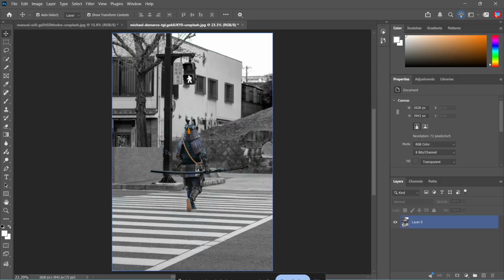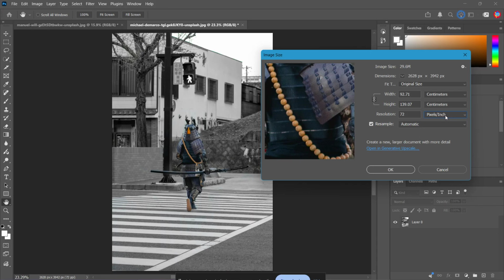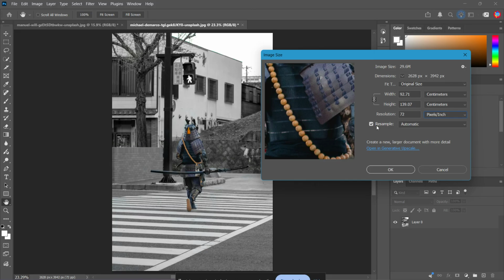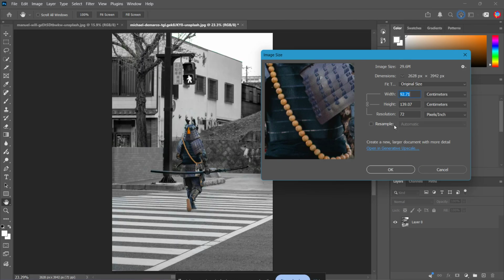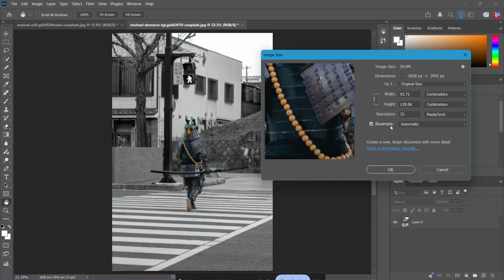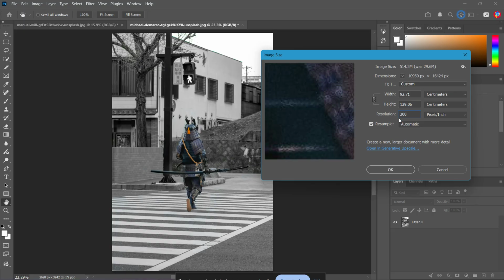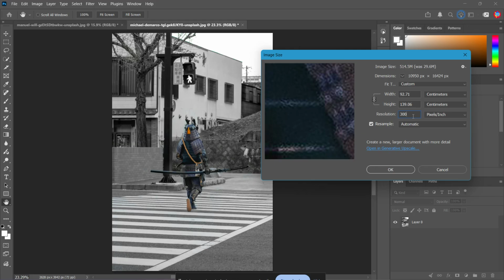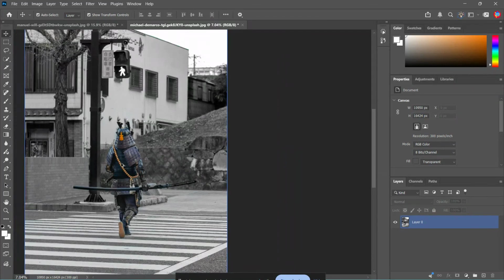How To Change DPI In Photoshop (Easy Guide)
Learn how to change DPI in Photoshop using Image Size, Resolution, and Resample settings. This quick tutorial shows the difference between print and digital settings so you can prepare images the right way.

🕚Timestamps:
0:00 Intro
0:16 Open Image Size
0:39 Find Resolution
1:00 Understand Resample
1:38 Enter Your New DPI Value
2:05 Choose Print Or Digital Settings
2:34 Apply And Review Changes
2:58 Outro

✍️What You'll Learn In This Video:
• How To Change DPI In Photoshop Using Image Size
• How To Adjust Resolution For Print Quality
• How To Use The Resample Option Correctly
• How To Set Up Photoshop Files For Printing
• How To Choose Between 300 DPI And 72 DPI
• How To Use CMYK And RGB For Different Projects

💡Pro Tips:
• Use 300 Pixels Per Inch For Flyers, Posters, And Branding
• Use RGB For Digital Graphics And Screen Content
• Uncheck Resample When You Want To Keep Original Pixel Data
• Always Check Your Units Are Set To Pixels Per Inch
• Decide On Print Or Digital Before Changing Resolution

🌐 Official HyperLinks:
🌐 Adobe Photoshop: